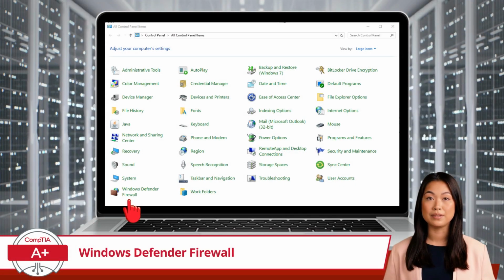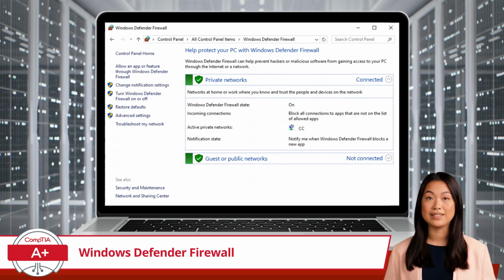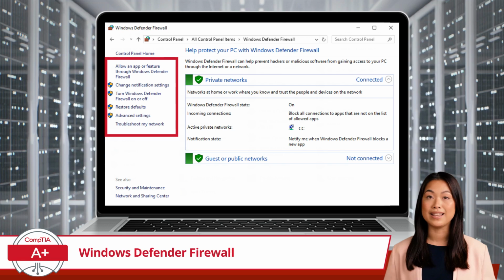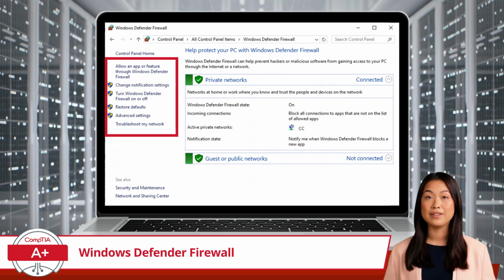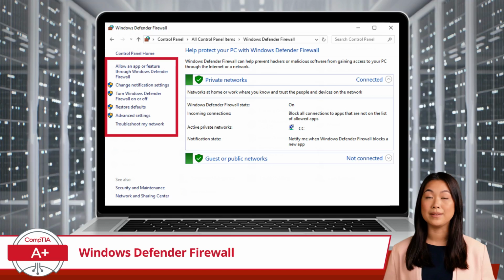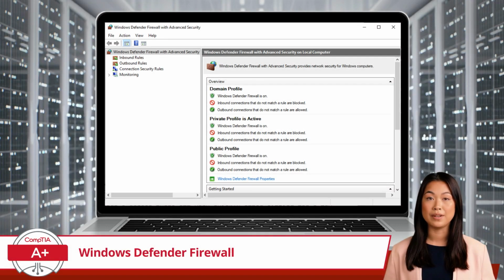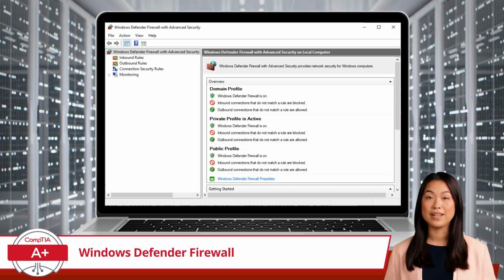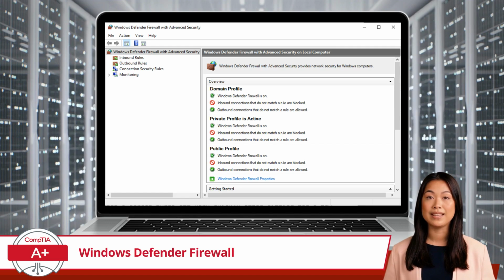CompTIA A+ Core 2 (220-1102) | Windows Defender Firewall | Exam Objective 1.4 | Training Video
CompTIA A+ Core 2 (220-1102) | Exam Objective 1.4 | Given a scenario, use the appropriate Microsoft Windows 10 Control Panel utility - Windows Defender Firewall